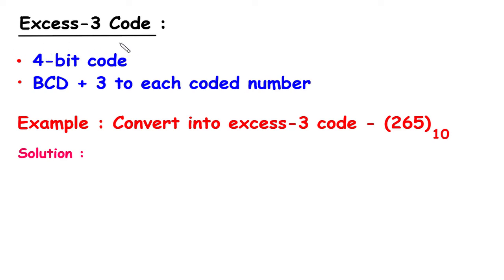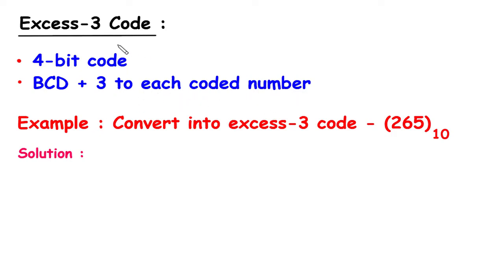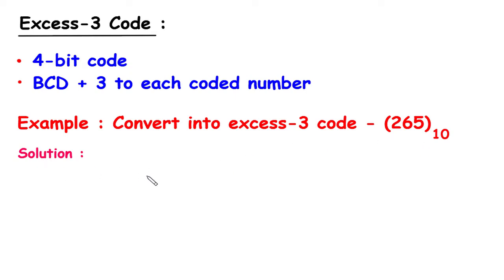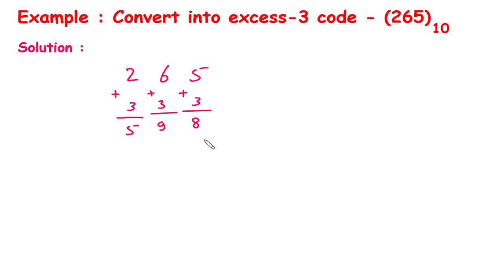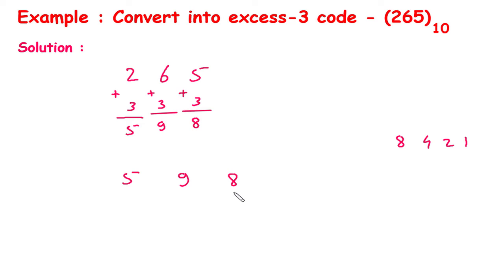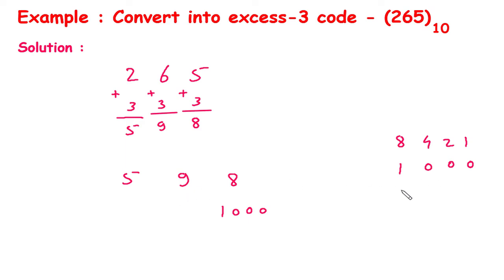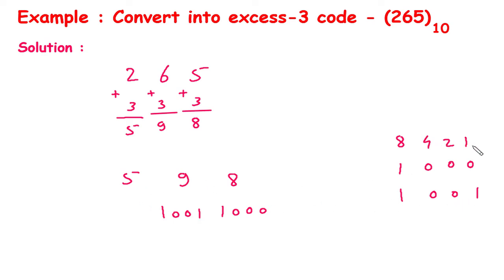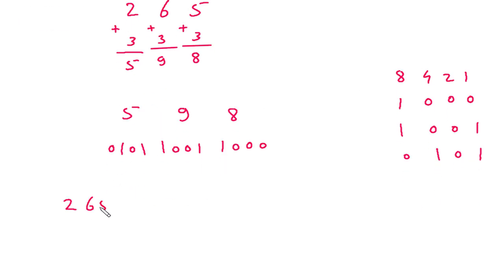Excess-3 Code with example | Electrical Engineering